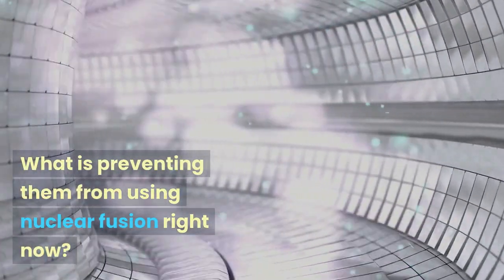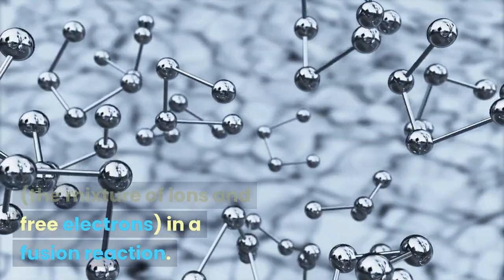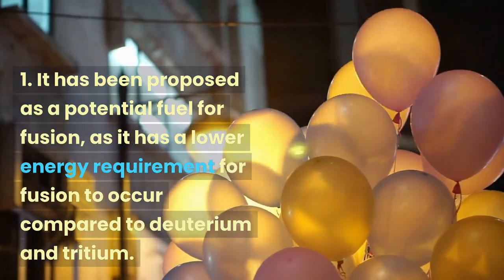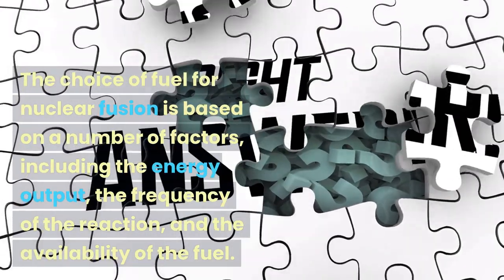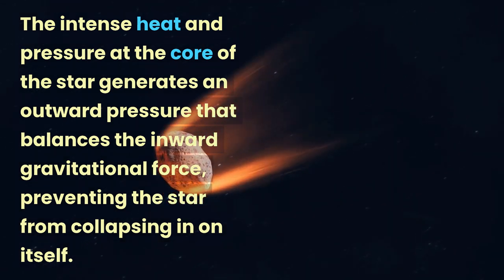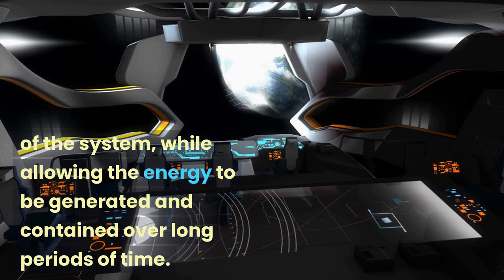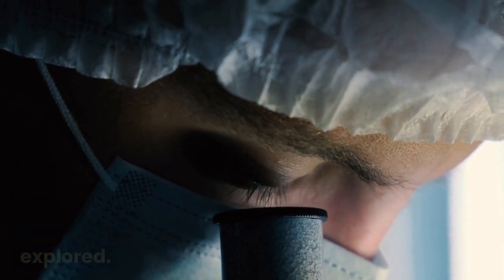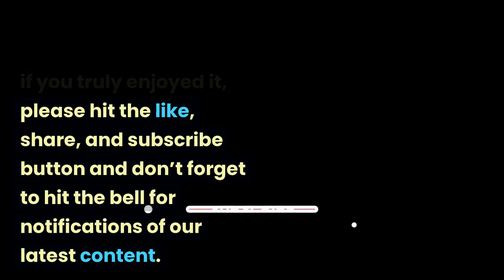Conversations with an Ai Part 8: Fusion Energy recent developments and potential